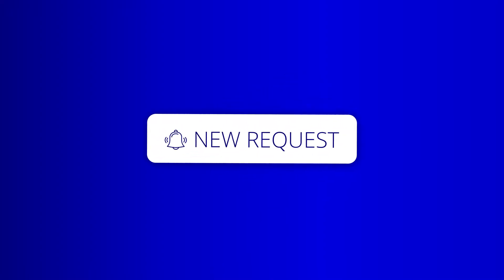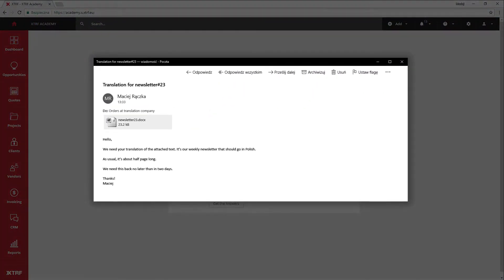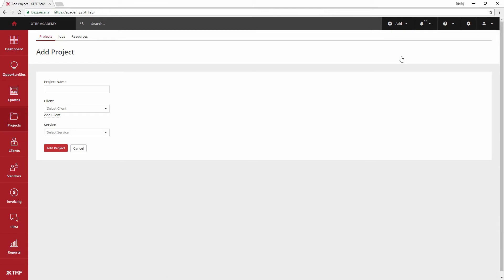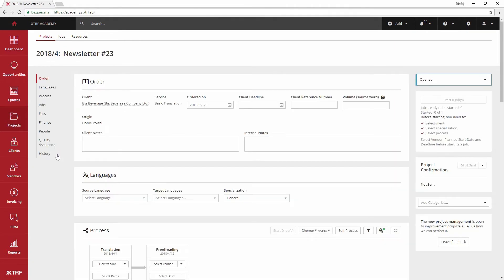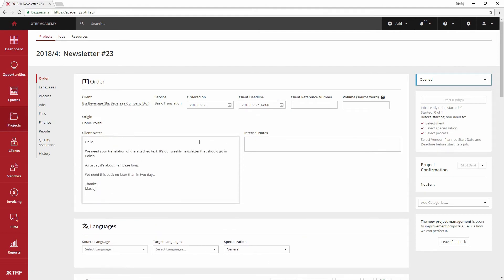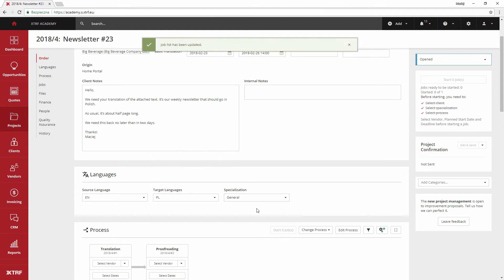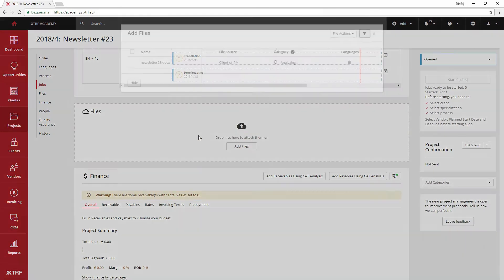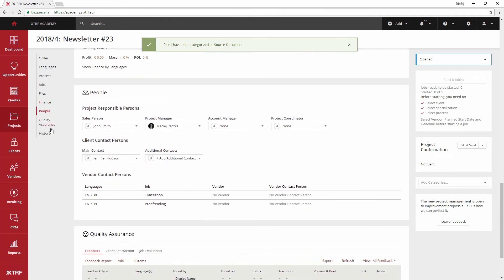Fast Project Creation | Smart Project Management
When you receive a new order, you want to turn it into a project as quickly as possible. In XTRF it is done in just a couple of clicks. Transfer the unique project information, like instructions, dates, and languages. But for the repetitive elements - let the templates and defaults work for you. Setting up a project in XTRF is done the smart way.